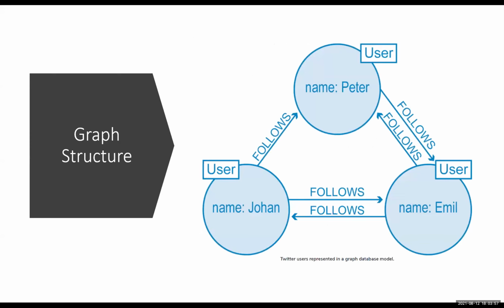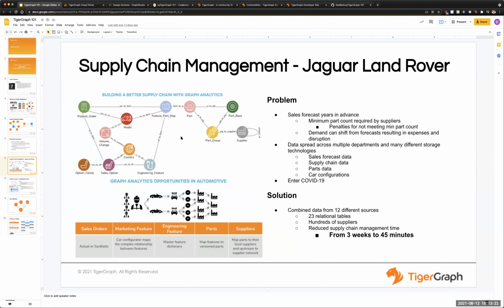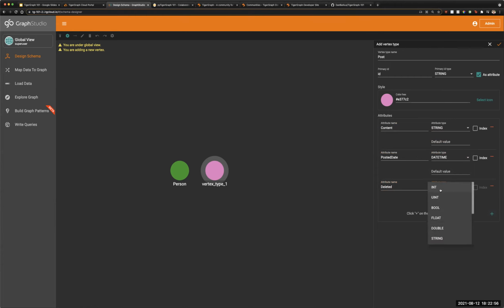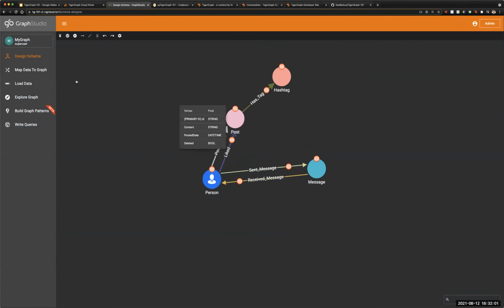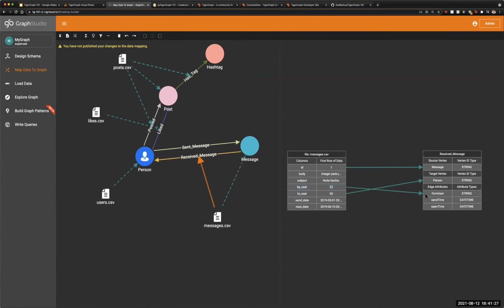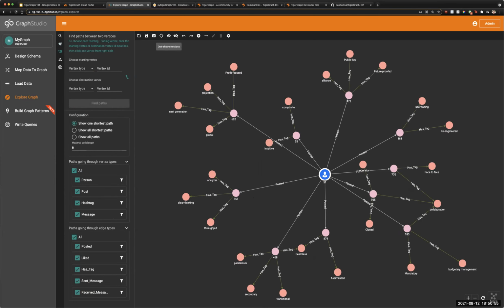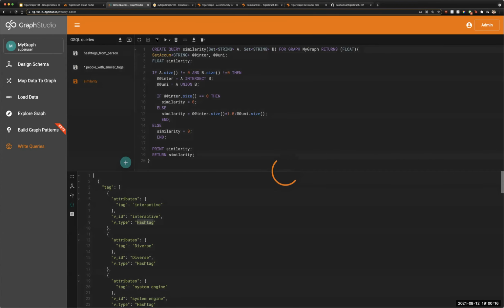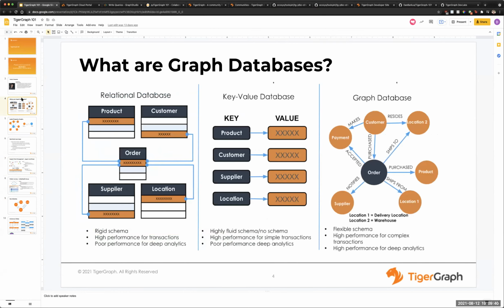TigerGraph + WeCloud Data: Workshop 1 - Building Graph Solutions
Gartner says graph is the next frontier for data science and analytics. By 2023, graph technologies will facilitate rapid contextualization for decision-making in 30% of organizations worldwide, which will impact all roles at an organization.
In the first of four series, tune in with Dan Barkus, TigerGraph Developer Advocate, where he’ll teach and provide a:
First introduction to Graph and TigerGraph.
Comparison to relational databases and when to use graph with real-world use cases.
Walkthrough of creating your first graph through Graph Studio.